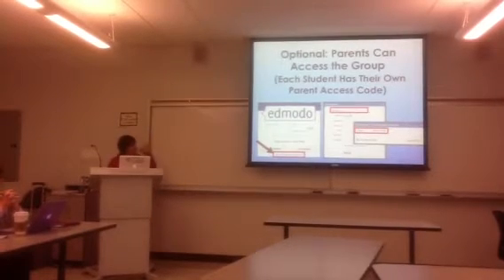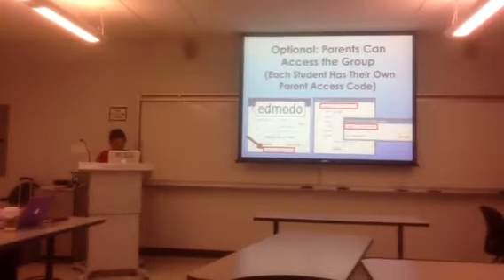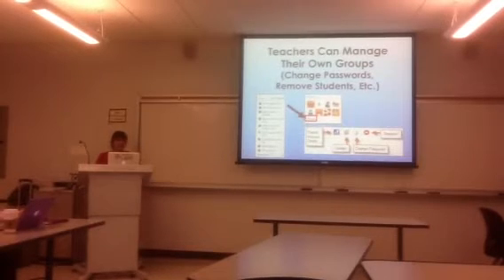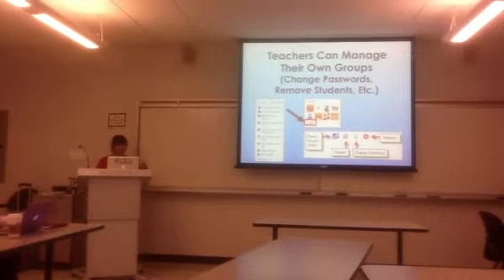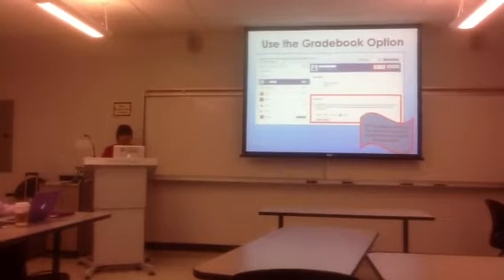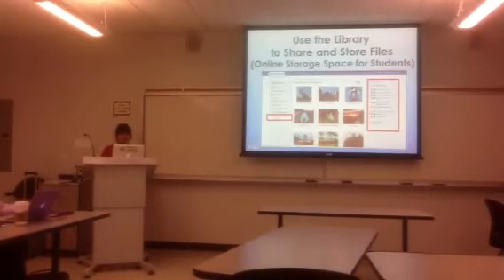Isabel's Tech PD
This graduate student at Mount St. Mary's College is enrolled in the Professional Development for Education Leaders course, in which she had to facilitate a mini PD on a classroom technology.